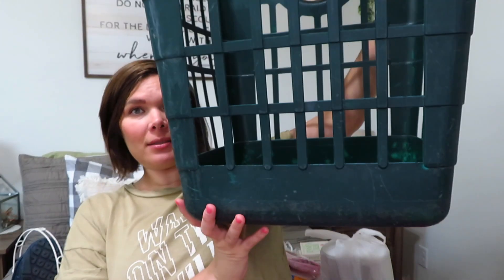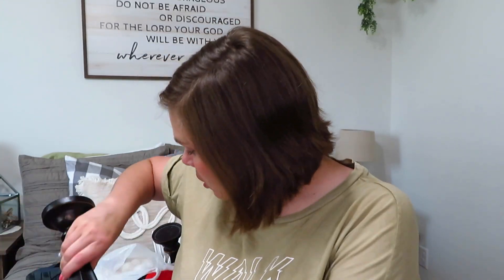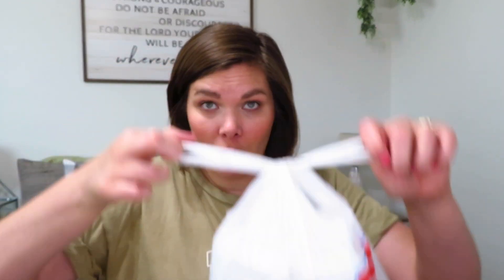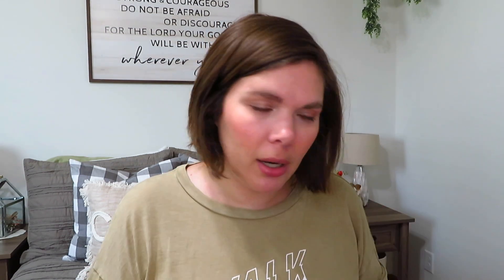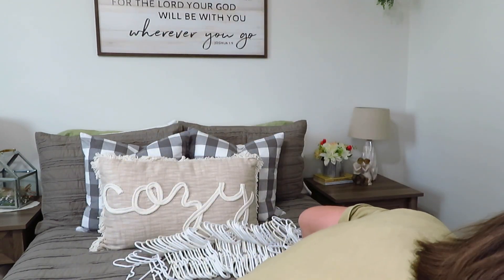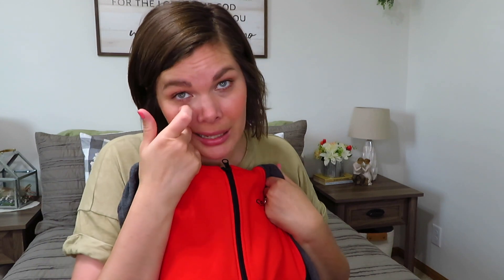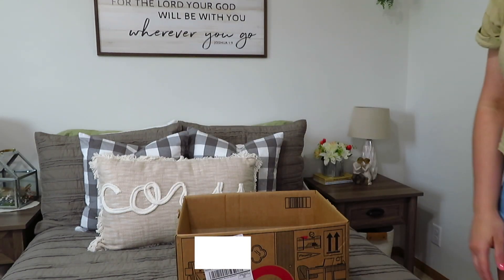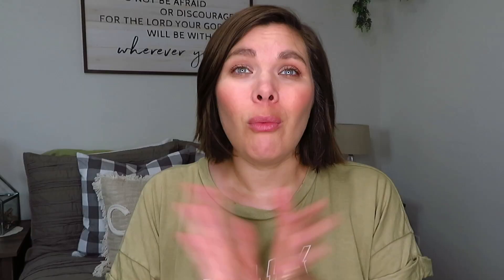Declutter With Me || Summer One Box Challenge || 2021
I am participation in the Summer One Box Challenge hosted by MyEverydayWifeLife.  I love to declutter so this was a very satisfying video for me to make and I have more things to declutter after I was done filming.  Hope you enjoy and get some motivation.